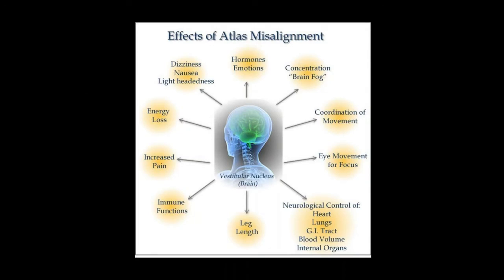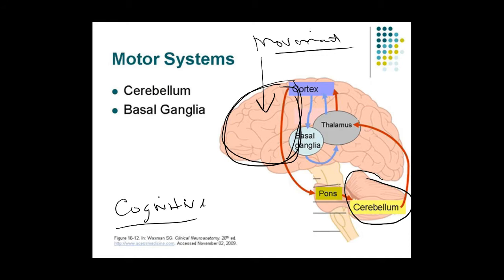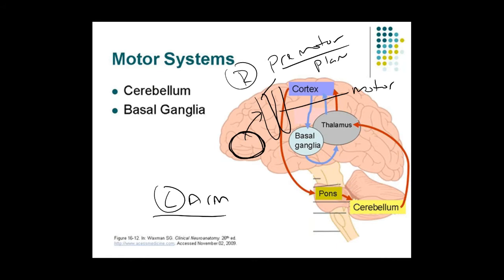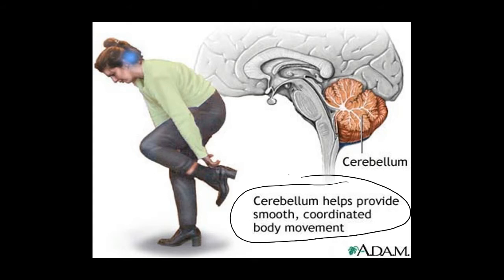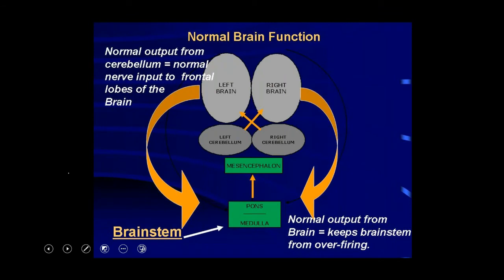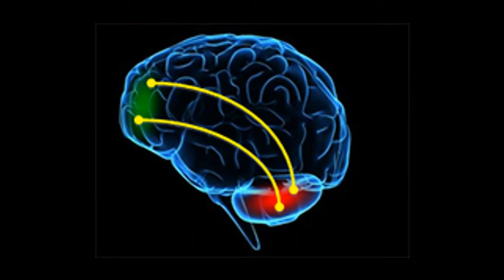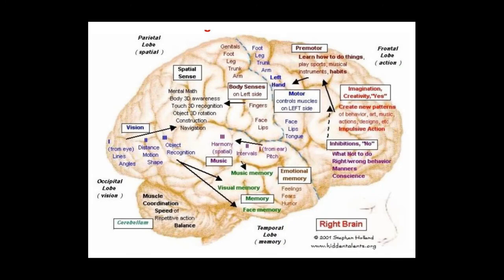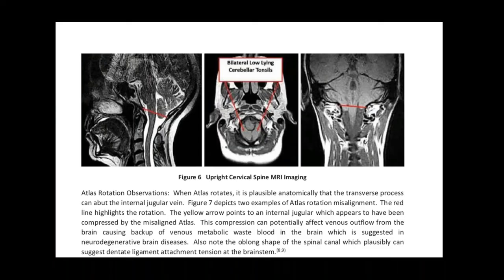UC Neuro Boot Camp - Cerebellum Basal Ganglia Frotnal Connection